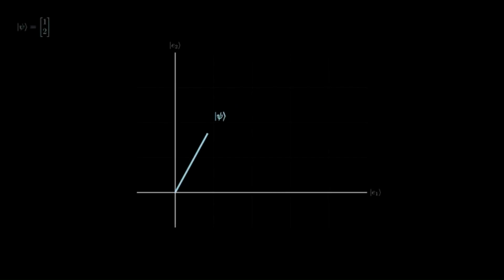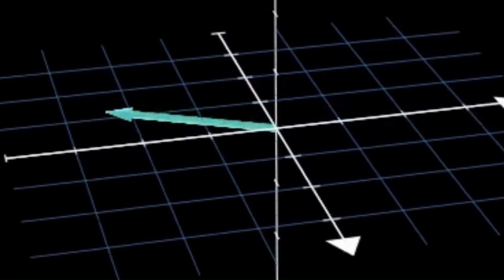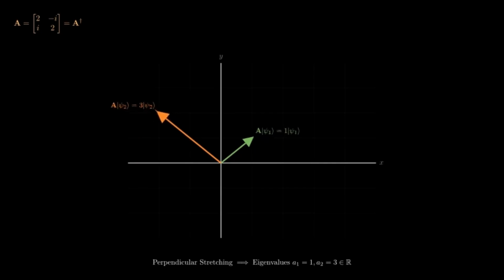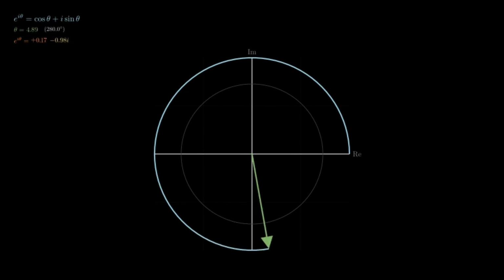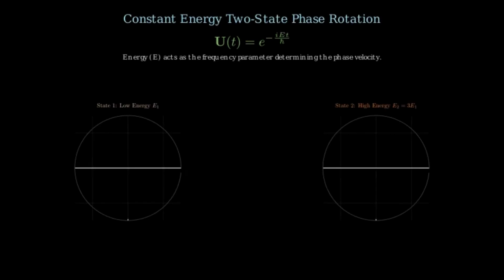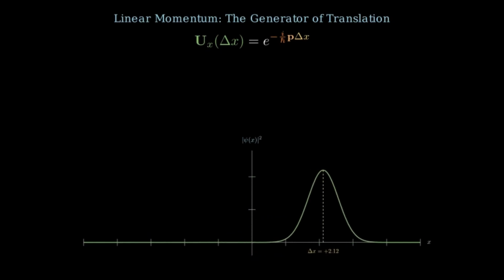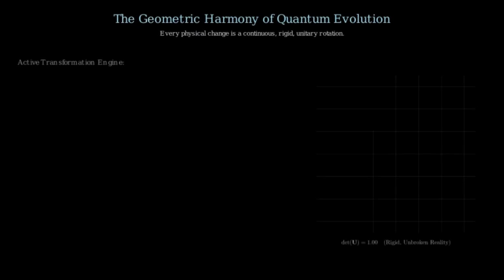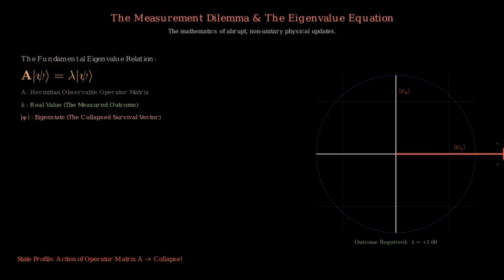Unobserved system | Unitary transformations | Linear Algebra Basics for Quantum Mechanics - |Part 3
What happens behind the unobserved universe? 🌌Quantum mechanics is a masterclass in geometric harmony. Whether a quantum state flows smoothly through time via the Hamiltonian, slides across space via linear momentum, or spins via angular momentum, every single unobserved change is a continuous, linear, unitary transformation—a rigid rotation where the determinant holds firmly at 1, keeping reality beautifully intact.But the story shifts abruptly when an isolated system encounters a measurement device. The smooth, continuous rotation is instantly shattered, the unitary matrix steps aside, and a violent, non-unitary flattening takes over—collapsing a world of coexistence down into a single, definitive reality governed by the Eigenvalue Equation .In this programmatic animation visualizer, we map out:
0:00 - Introduction
1:00 — Unitary and hermitian matrix
2:57 — Euler equation
3:30 — Time evolution
4:30 — Spatial evolution
5:05 — Spatial rotation